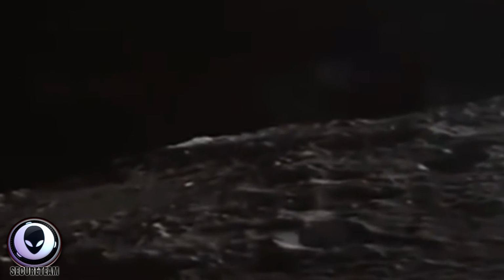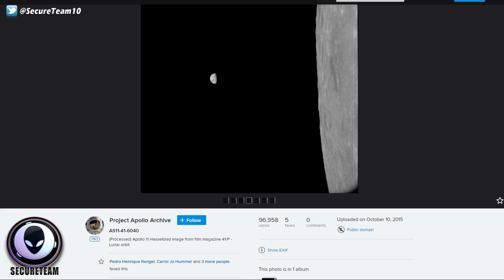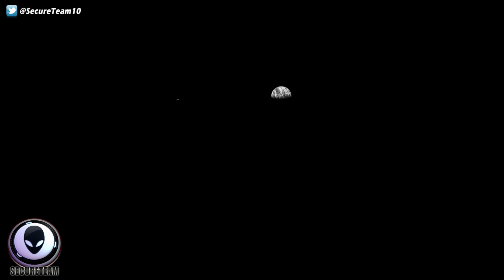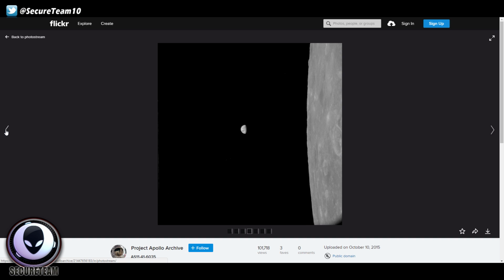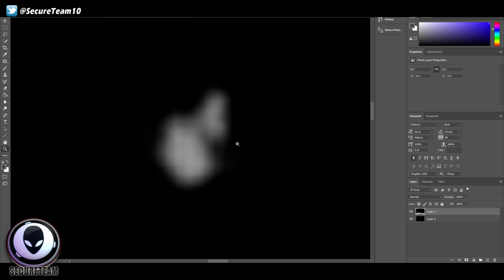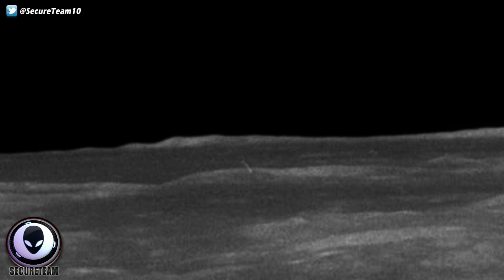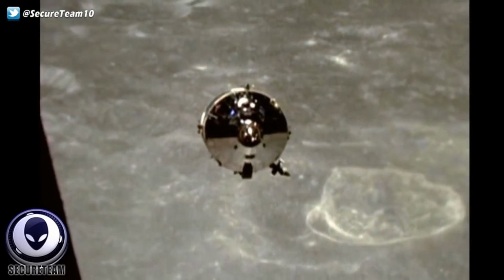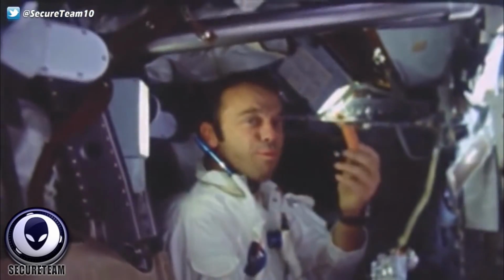NEW PROOF That Aliens Own The Moon 3/10/17